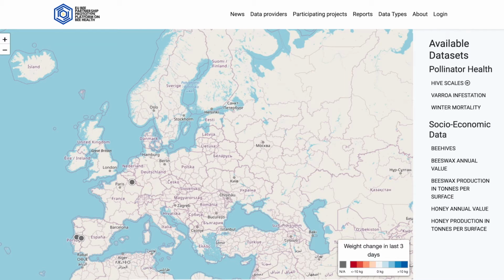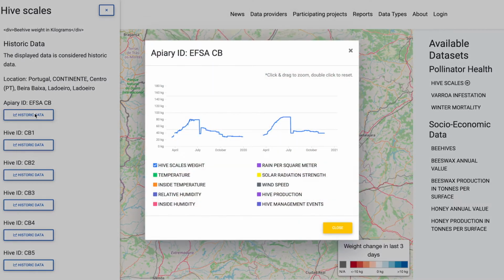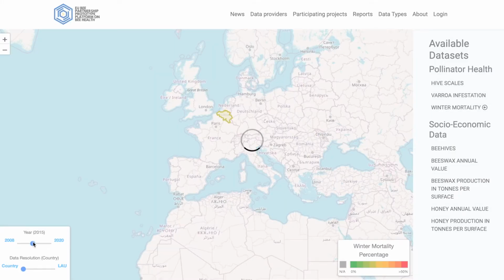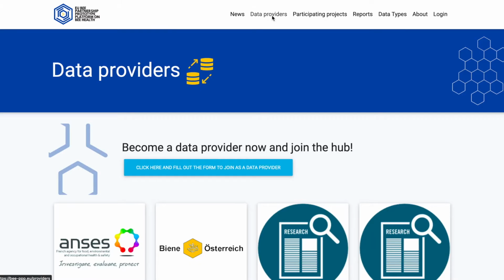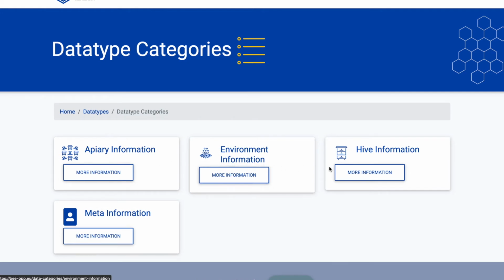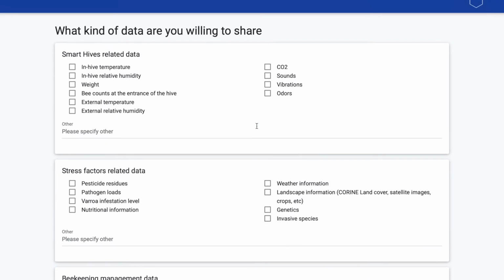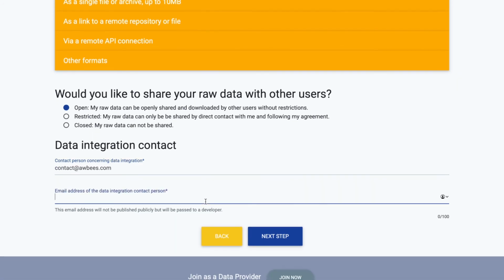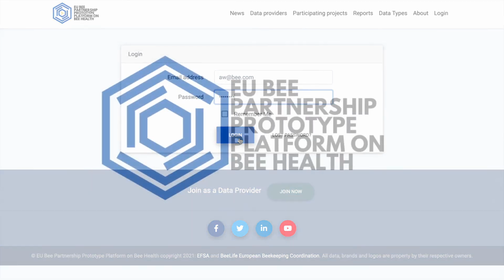EU Bee Partnership Platform User Tutorial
The EU Bee Partnership Prototype Platform on Bee Health is a new online tool that centralises and visualises data related to bees and pollinators.

In this video, we walk you through its main functions, and it guides you through the process to register as a data provider.